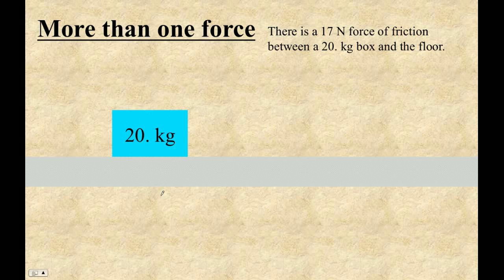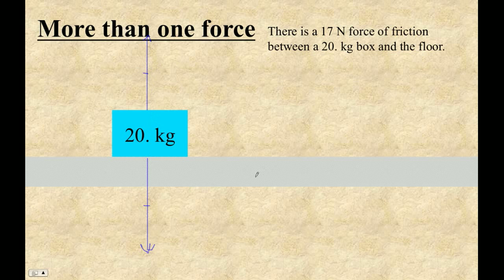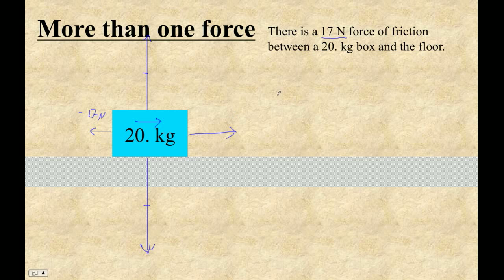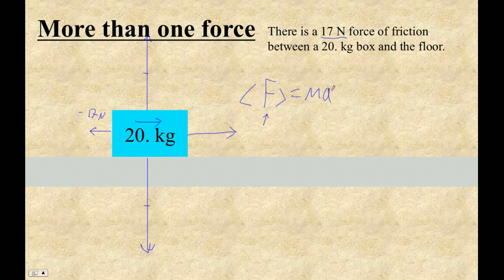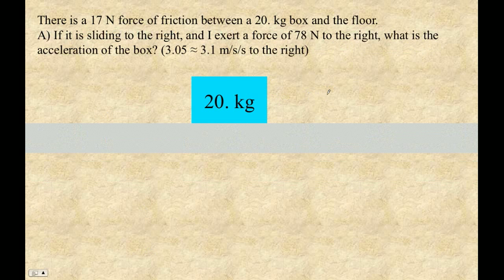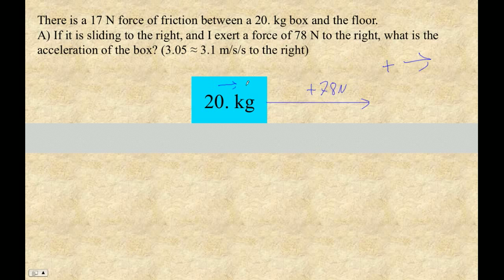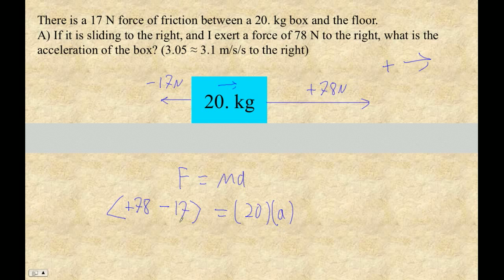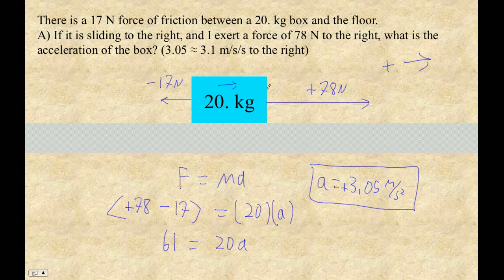HTPIB04D Net Force Part 1